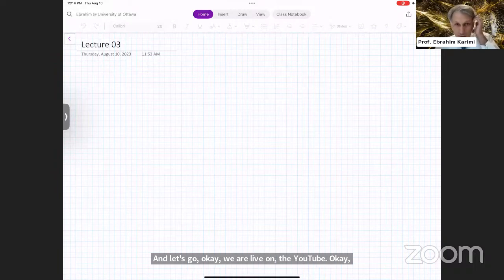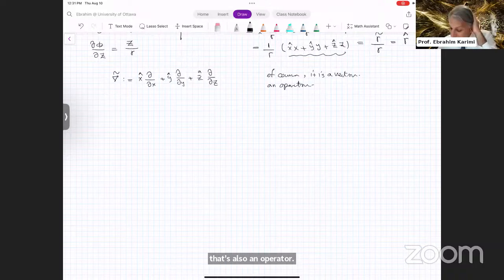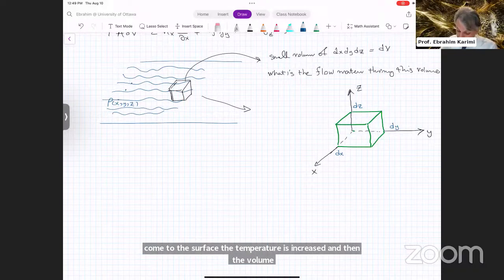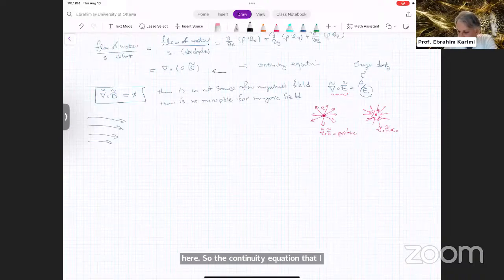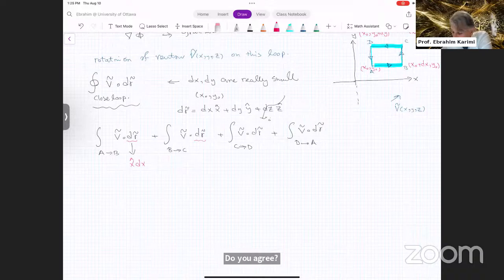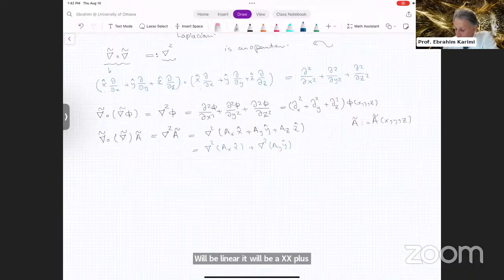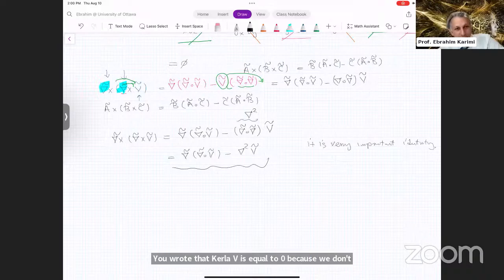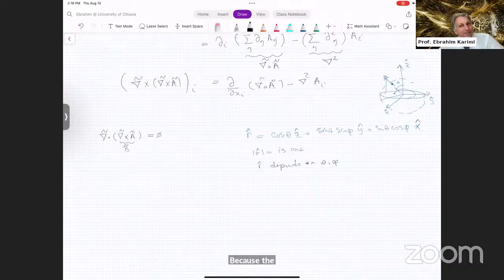Summer Course of Mathematical physics 03